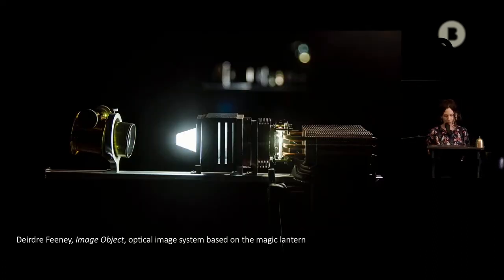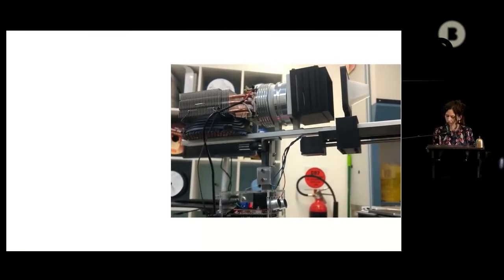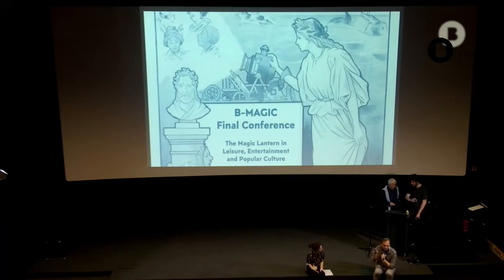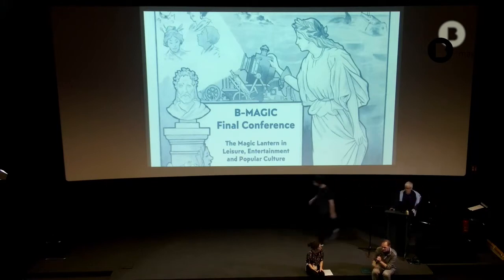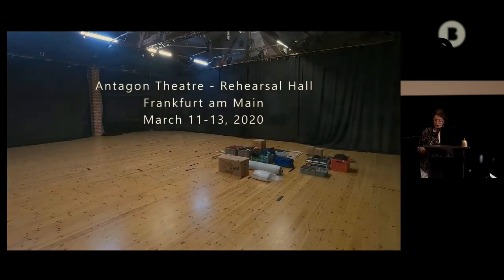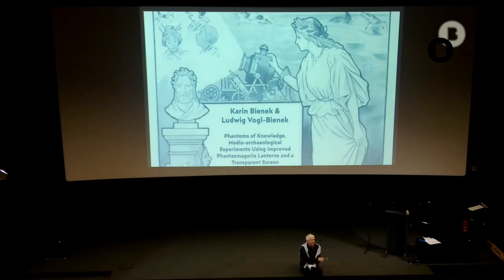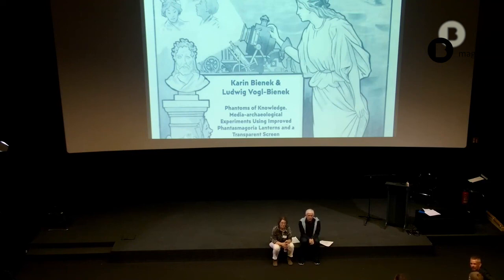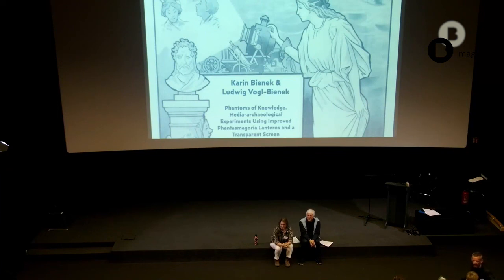PANEL 7 – Contemporary Appropriations of the Lantern (B-magic Final Conference)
Chair: Edwin Carels
Karin Bienek and Ludwig Vogl-Bienek – Phantoms of Knowledge. Media-archaeological Experiments Using Improved Phantasmagoria Lanterns and a Transparent Screen
Deirdre Feeney – Object-Image Artworks Based on Optical Premise of Magic Lantern

Filmed during the B-magic final conference on Saturday 7 May 2022 at FOMU (Antwerp).

'B-magic: The Magic Lantern and its Cultural Impact as a Visual Mass Medium in Belgium (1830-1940' is an Excellence of Science project (EOS-contract 30802346, 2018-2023) supported by the Research Foundation Flanders (FWO) and the Fonds de la Recherche Scientifique - FNRS.